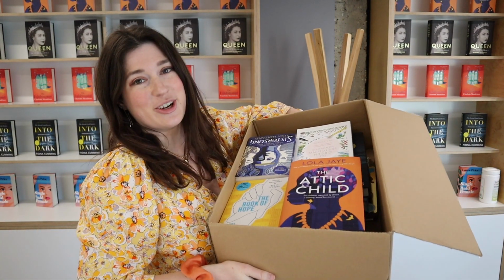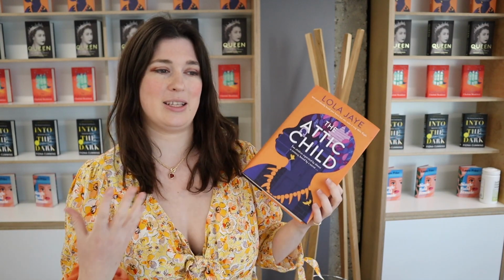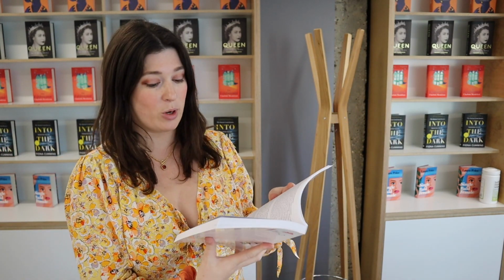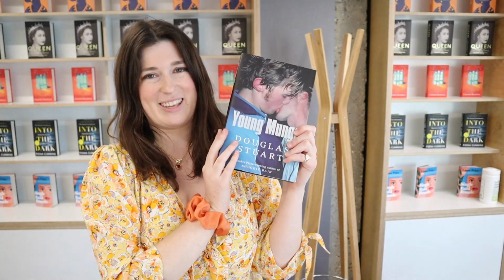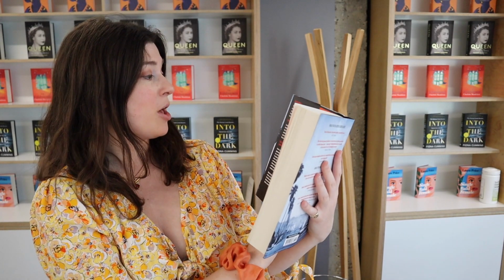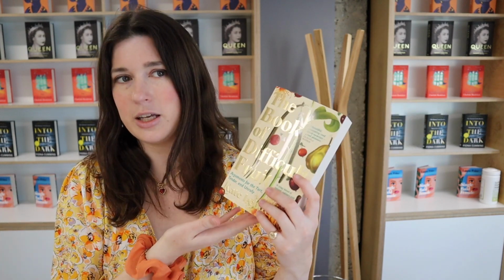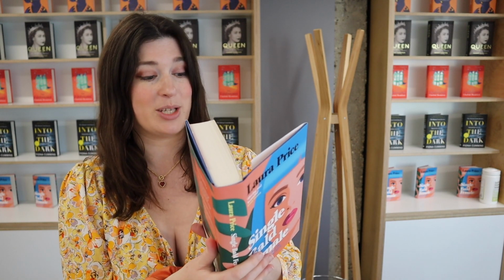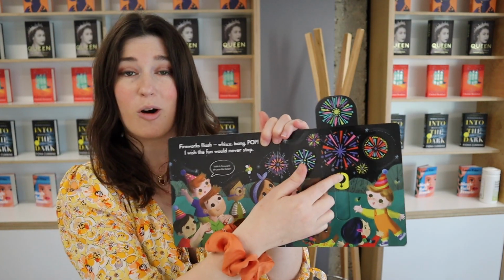Huge April Book Haul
A massive book haul unboxing for us to go through together! These are some of the best new books of the month.

Subscribe to Book Break to hear about the best books from publishers across the UK, fantastic authors, your fave YouTubers, & sneak peek behind-the-scenes publishing info, all from the team at Pan Macmillan - we love books, it's our job!

Whether you like new books or classics, literary fiction or YA, poetry or non-fiction - Book Break's got it covered.

Got a suggestion for future BookBreak episodes? Well, why not have your say on the videos we shoot by filling out our google feedback & requests form? We want to hear from you